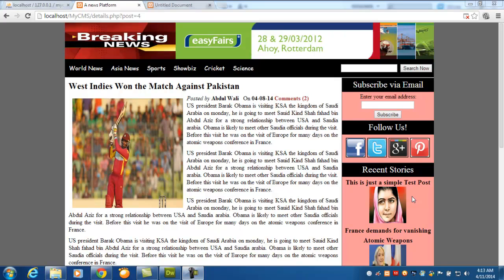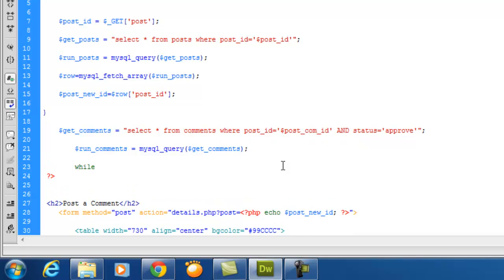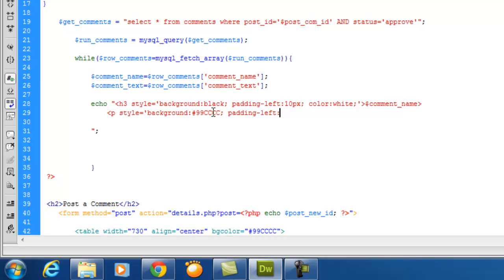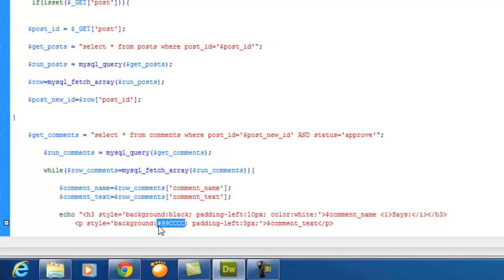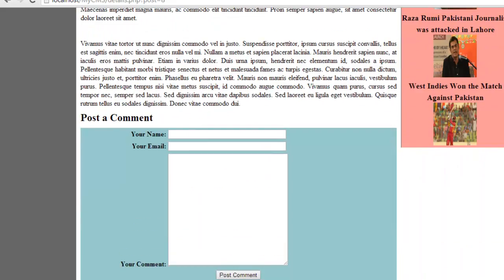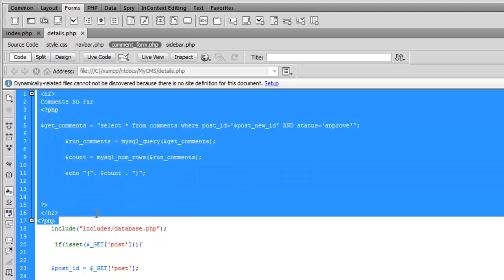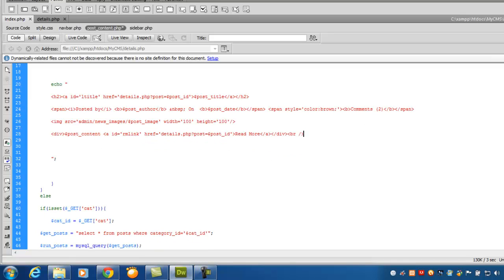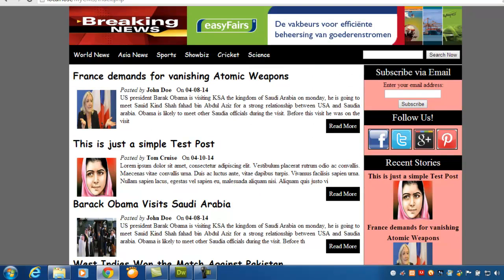014 Completing the commenting system